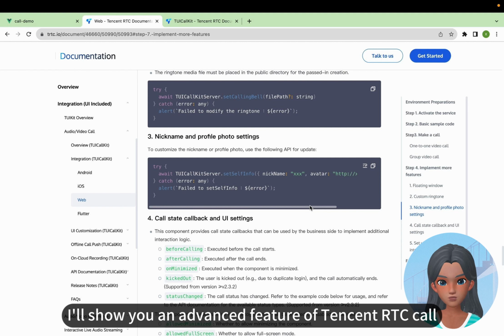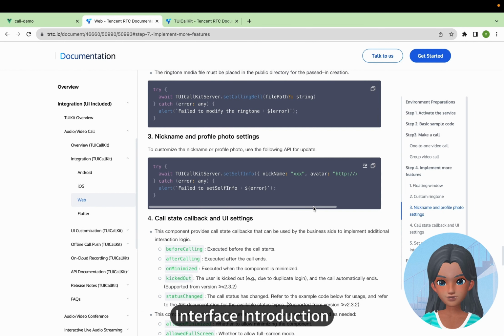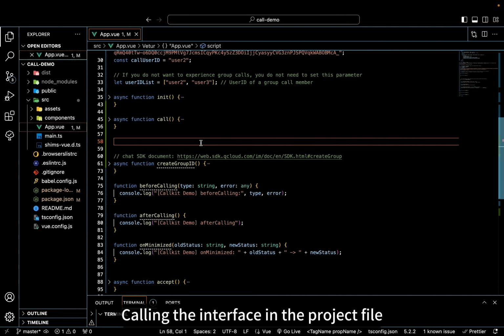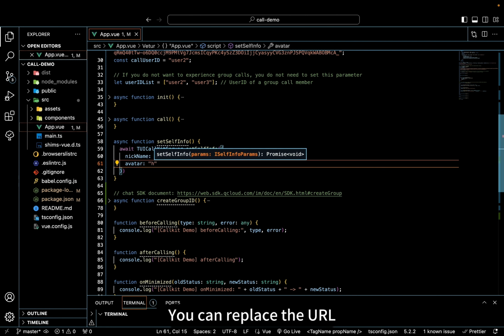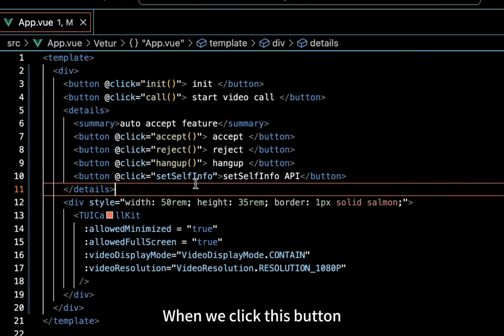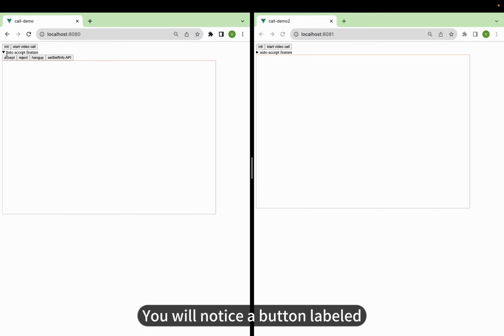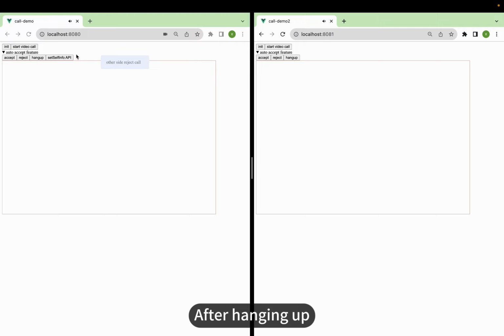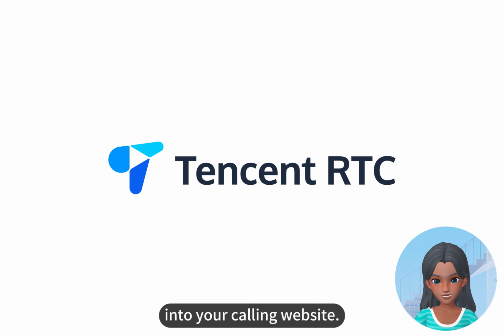Add Nickname and Avatar Photo in Video Call Website or Web App in Minutes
In this tutorial, we'll guide you through the process of adding a nickname and avatar photo to your video call website or web app, enhancing user personalization and engagement. Follow along as we demonstrate the step-by-step process to incorporate these features in just minutes.

00:00 Overview
00:21 Step 1: Interface Introduction
00:36 Step 2: Calling the Interface in the Project File
01:10 Step 3: Demonstration and Testing of Customizing Nickname and Avatar
01:46 Conclusion